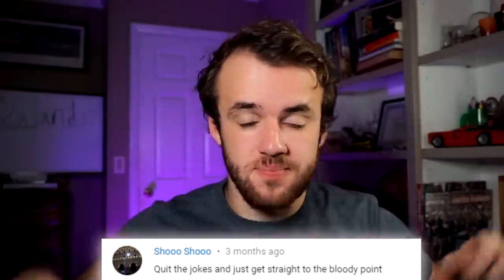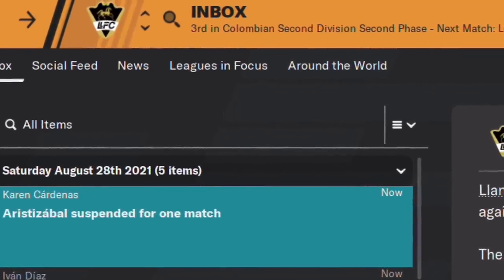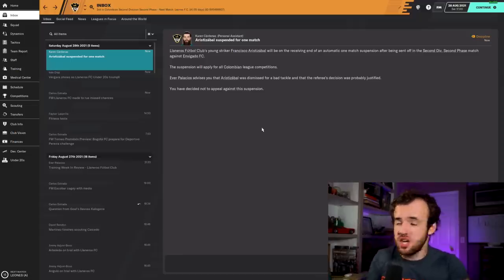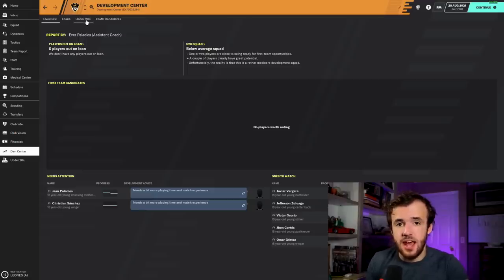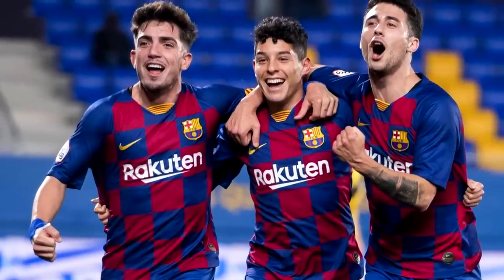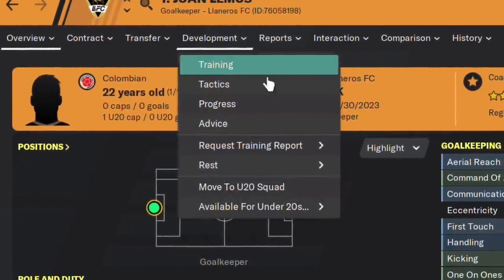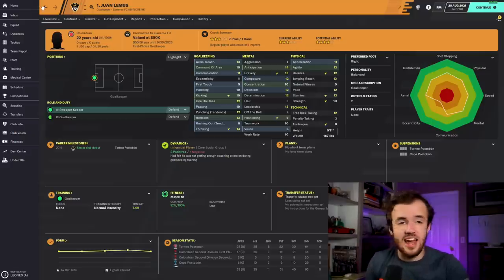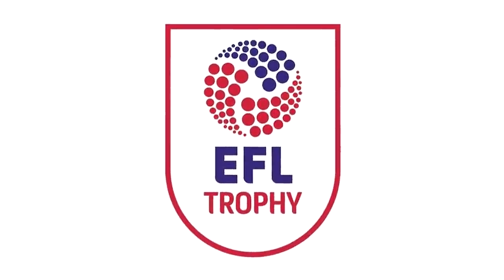Why B Teams Suck (and How to Fix Them)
Reserves in Football Manager are typically overlooked. Yet, I get a load of questions about why they don’t seem to be doing what they should be doing for your FM side. Do B teams help with fitness? Do they help wonderkid development? Do FM reserves ever play games? Is it a glitch when they don’t? Enough questions, this video has the Football Manager answers. As they do.

Using reserve teams to organize your development and keep your team fit can actually have a huge impact on your FM save. That’s my way of saying in my escapades I should have made this video earlier for my Football Manager catalog. As always, if you have any B team questions about fitness and development and the other points I make in the video, I’m one comment away.

Sincerely,
FM Senpai